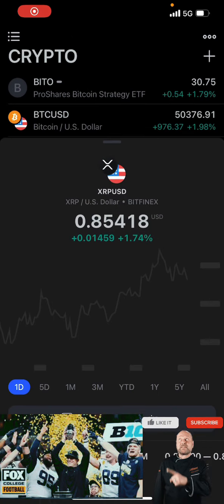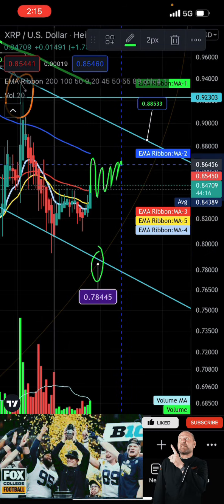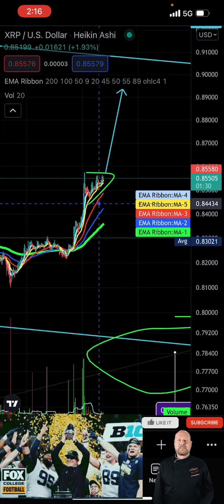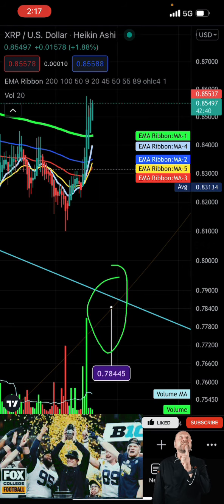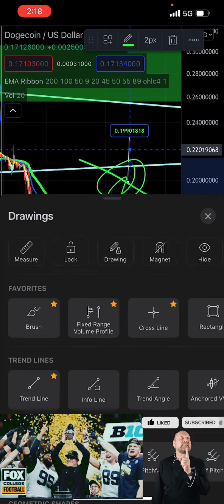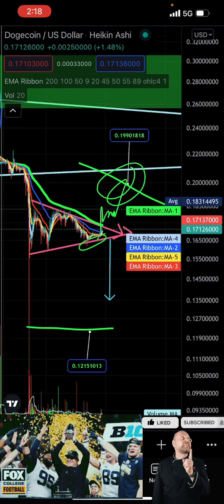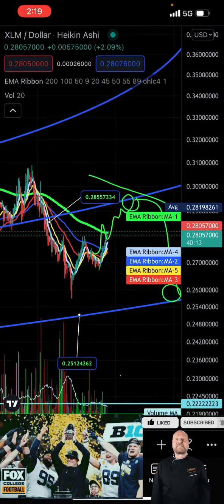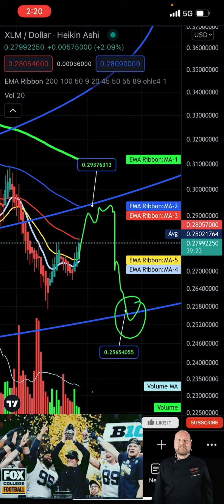EMERGENCY XLM XRP DOGECOIN BEAR 🐻 🪤 FAKEOUT CRASH COMING BE PREPARED